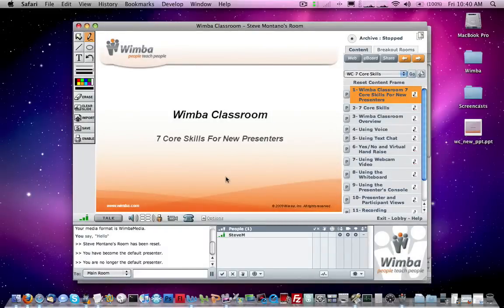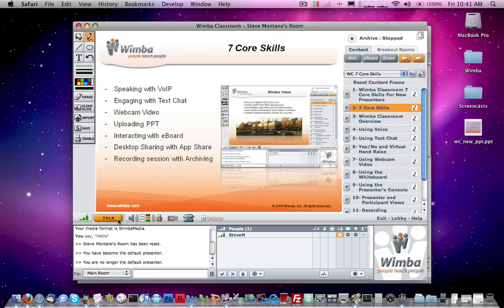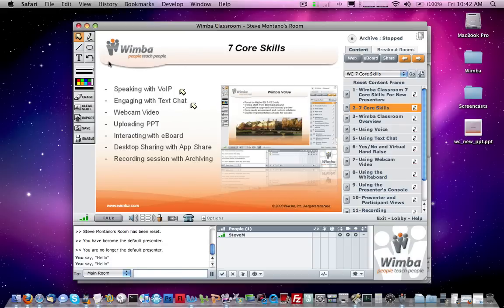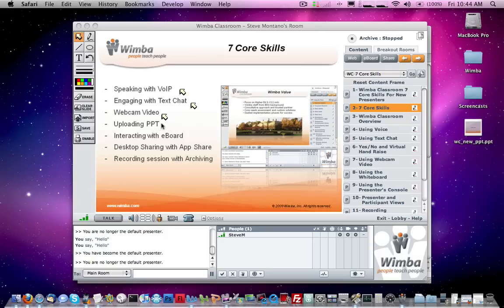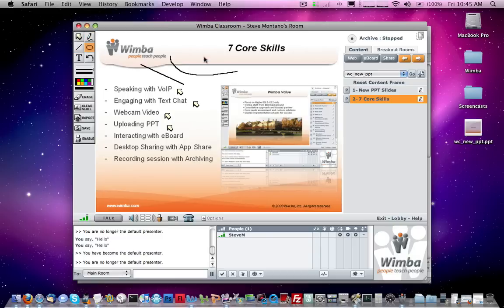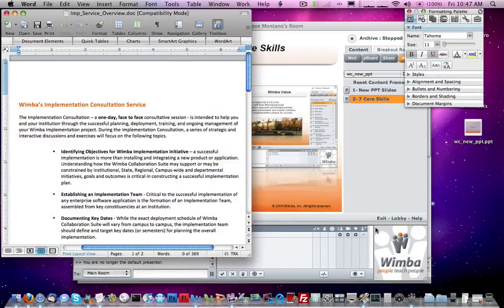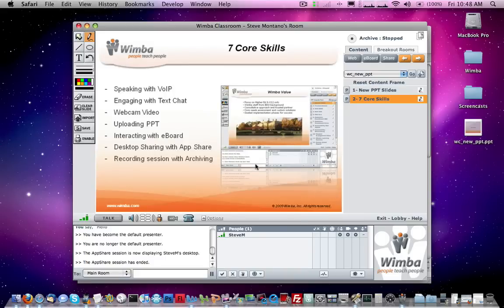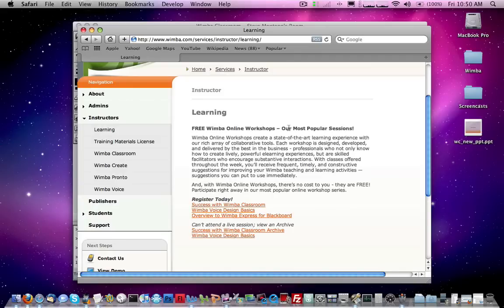Wimba Classroom: 7 Core Skills For New Presenters